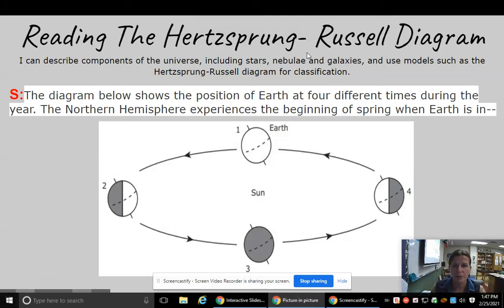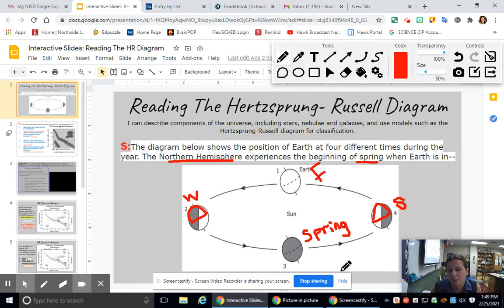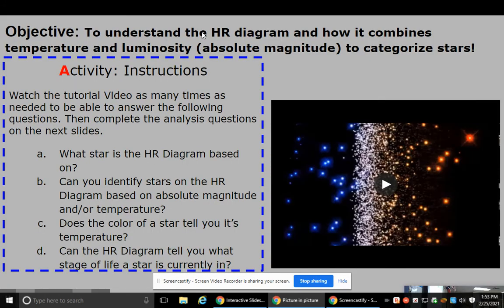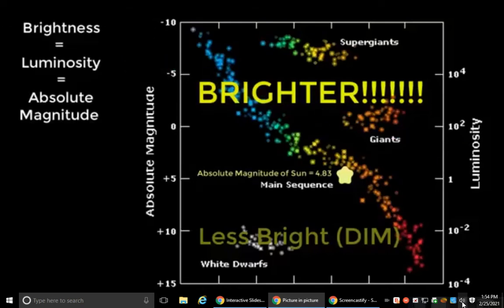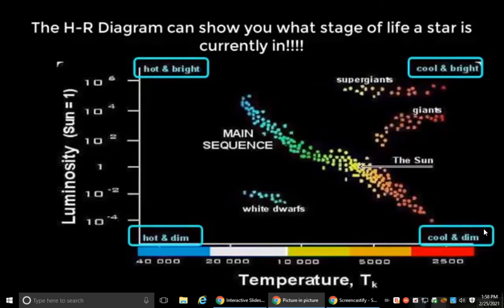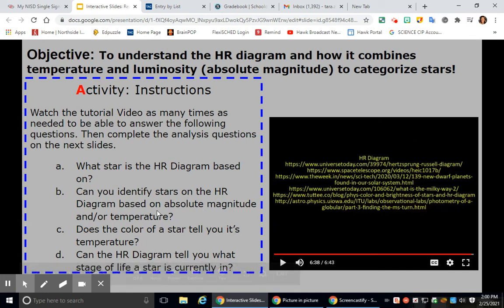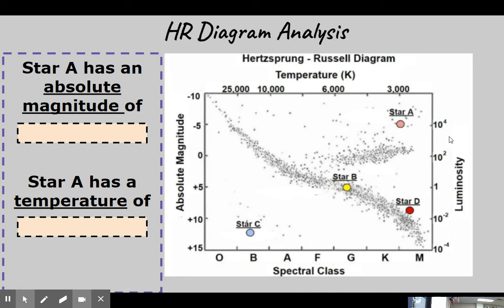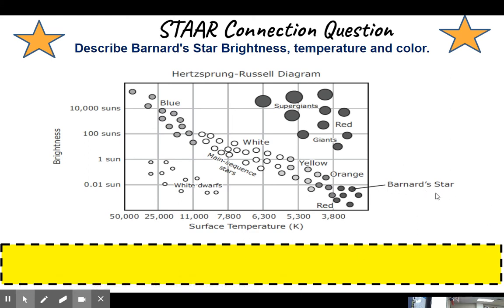Reading the Hertzsprung-Russell Diagram